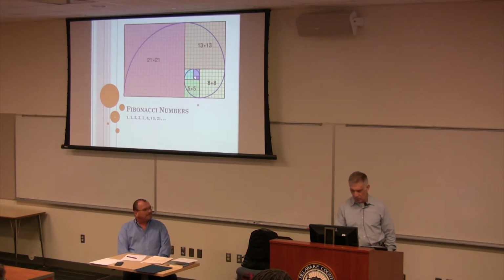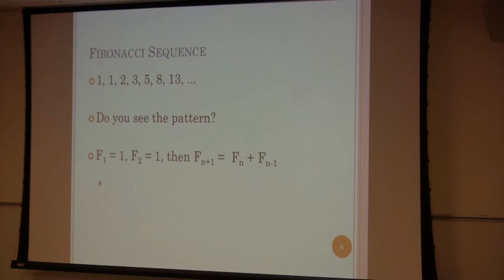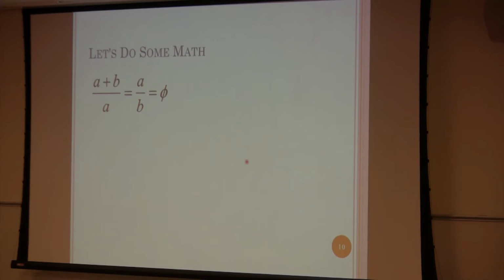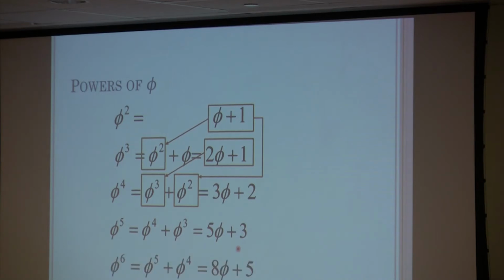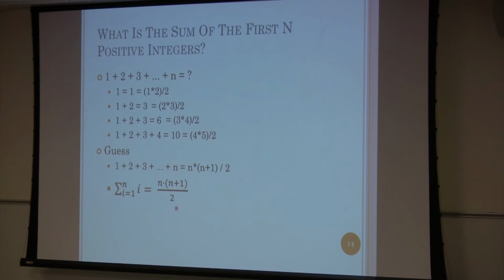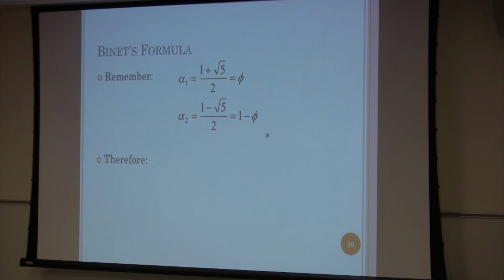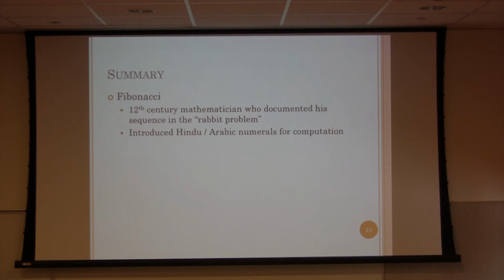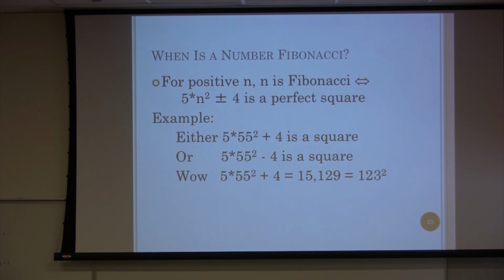STEAM Speaker Series - Fibonacci Spiral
Speaker: Robert Rodini, Adjunct Instructor, Delaware County Community College and Penn State University

Synopsis: Learn about the greatest mathematician of the middle ages and his famous sequence. Why does this sequence have such a strong geometric interpretation giving rise to the Golden Rectangle? What does it have to do with rabbit progeneration? Meet a new irrational number that has a name!
This presentation will be interactive and require audience participation, so bring a pencil and your algebra knowledge for some simple computations.